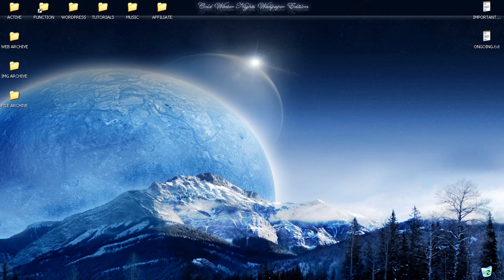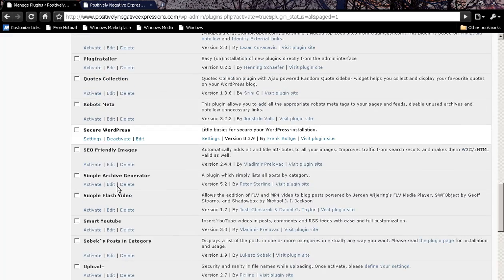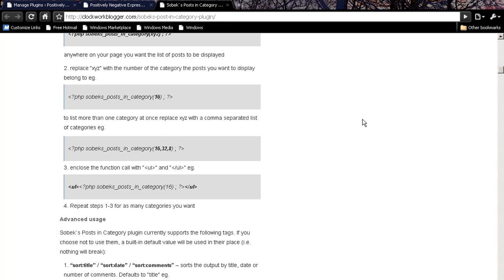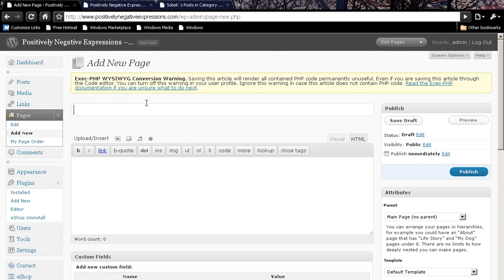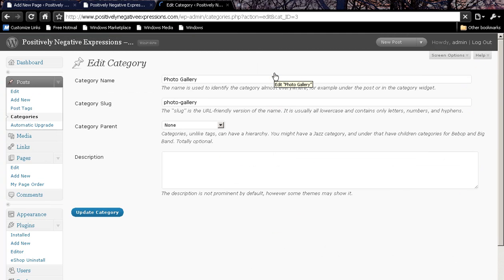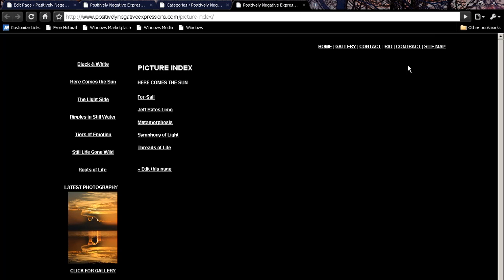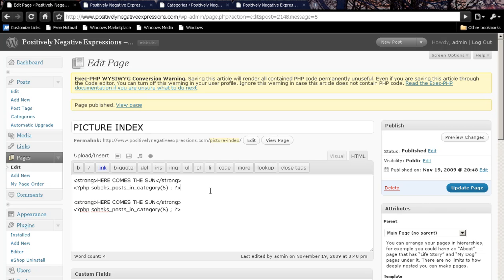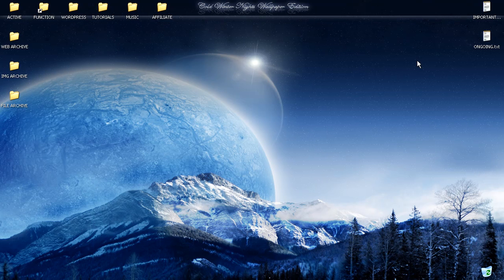Wordpress Tutorial - How to List Category Posts Inside a Page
Simple solution for listing category post-titles inside your Wordpress website via the plugins Sobek's Post in Categories and EXEC-PHP.